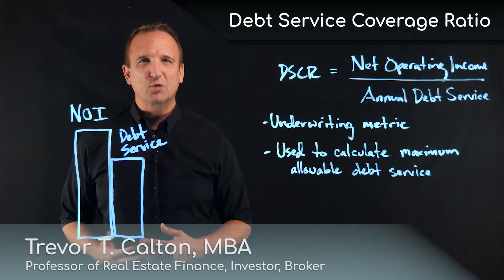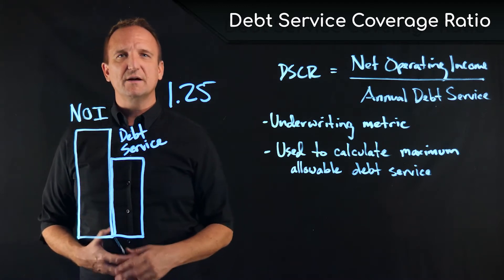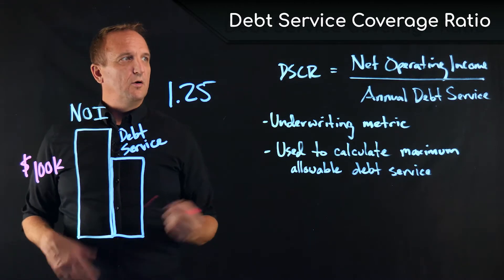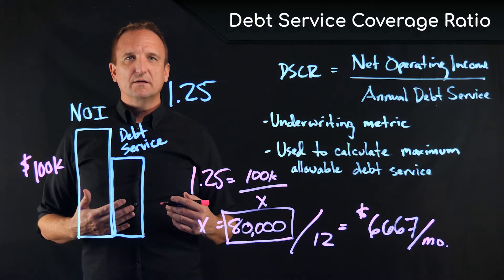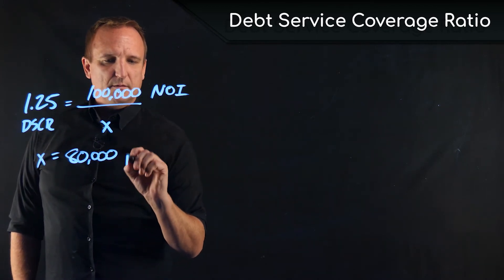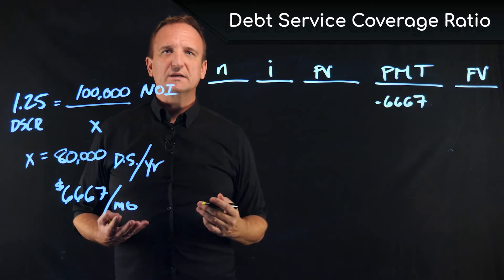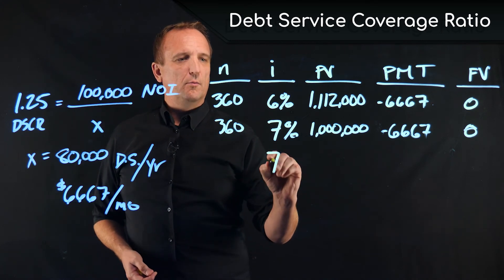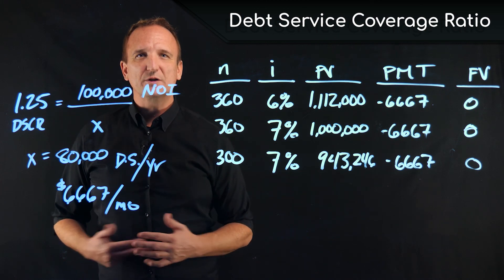Debt Service Coverage Ratio “DSCR” Explained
Debt service coverage ratio determines the maximum LOAN PAYMENT and LOAN AMOUNT that can be placed on a property, based on the property's income... In this video, I show you how it works.

DSCR FORMULAS:
1. Debt Service Coverage Ratio  = NOI / Debt Service
2. Maximum Annual Debt Service = NOI / DSCR

Debt Service Coverage Ratio - DSCR is an underwriting term used by lenders that effectively sets a minimum for the amount of net operating income available to cover the debt service. The ratio is often set right around 1.25, sometimes it's 1.2, sometimes it is 1.3, depends on the industry, the market, the market timing, and the product type.

Debt Service Coverage Ratio tells us how much extra cushion we need to have in our net operating income over the debt service or the annual loan payments. In this case, a 1.25 debt service coverage ratio means that the NOI needs to be 125%, or 1.25 times the amount of the annual loan payments. Debt service coverage ratio sets a limit on how much risk the lender's going to take in terms of what they loan compared to the cash flow on the property. They don't want to put borrowers in a position where they have barely enough net income to cover the debt service or, even worse, not enough net income, so the debt service coverage ratio builds in the amount of cushion that they want. Lenders can adjust this for competitive reasons, or market reasons, but it typically is about .25 over the debt service amount.

Example: $100,000 NOI / 1.25 DSCR = $80,000 Max Debt Service